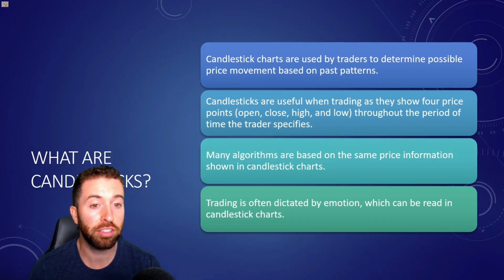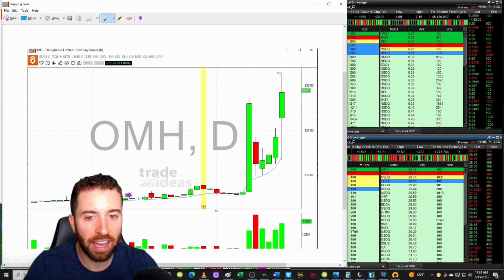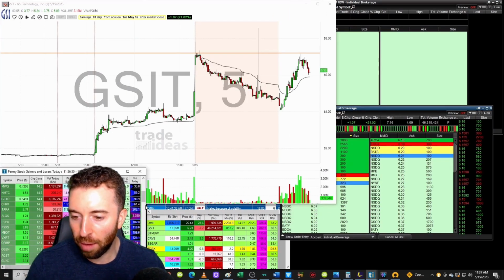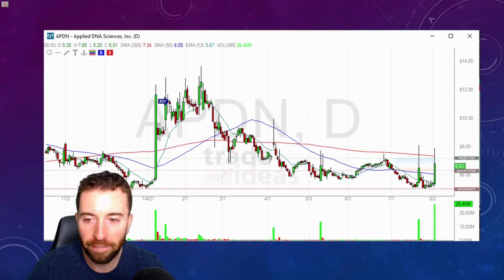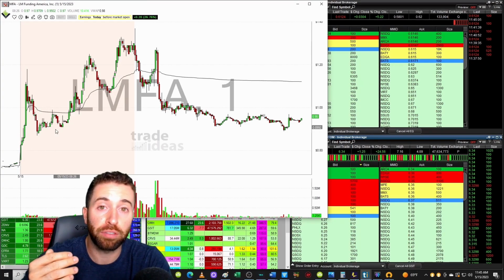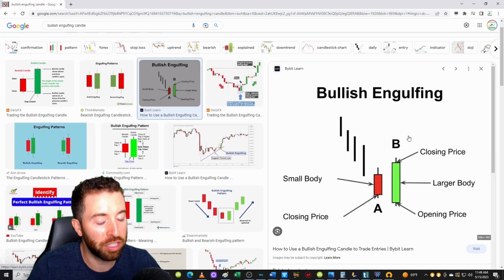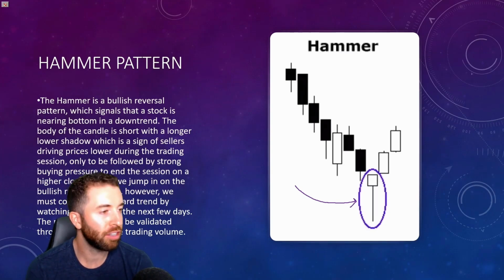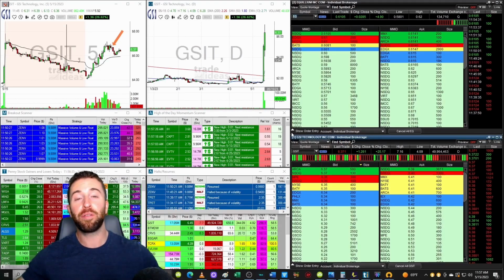How to Read Stock Candlesticks Like a Pro Stock Trader!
Watch Me Trade Live! FREE 7 Day Pass!

FREE MORNING NEWSLETTER! Receive My Alerts